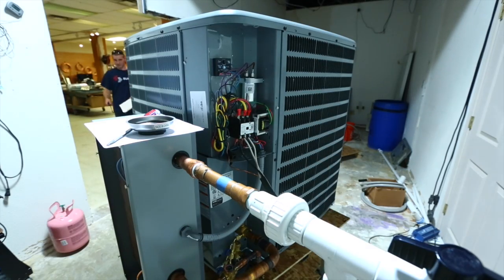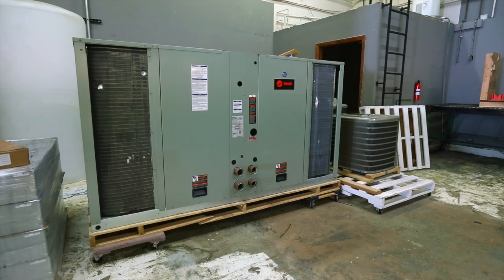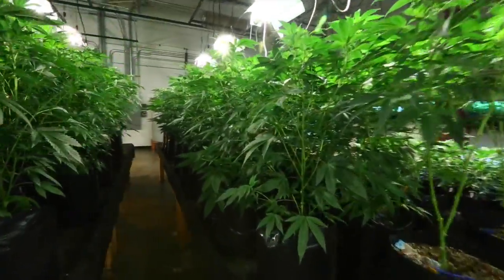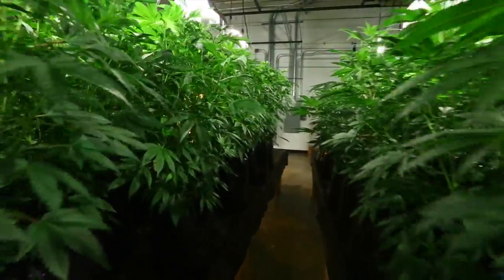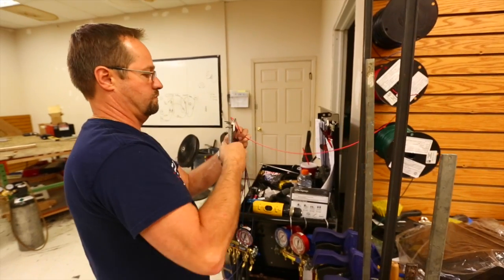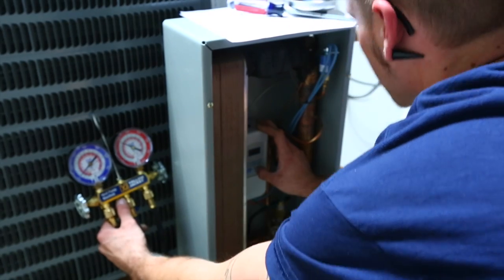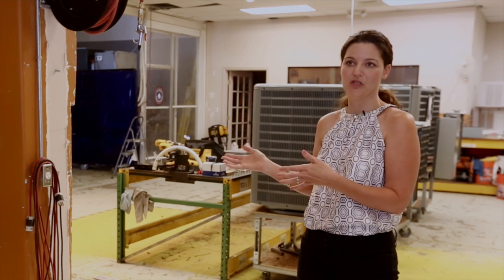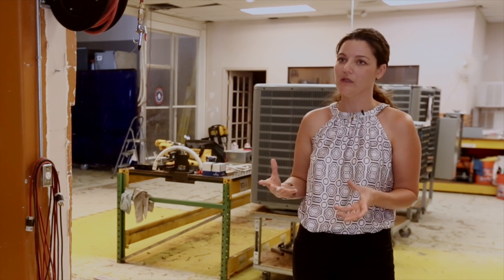Surna: Engineering Solutions for Cannabis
Surna engineers technology for the cannabis industry. Our energy efficient climate control systems play a huge role in reducing energy consumption in commercial indoor cannabis garden.